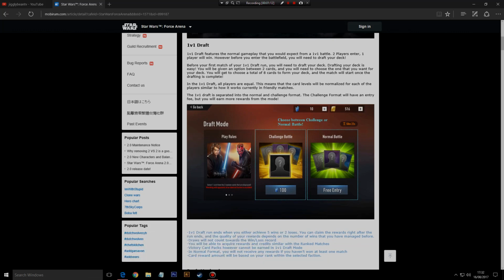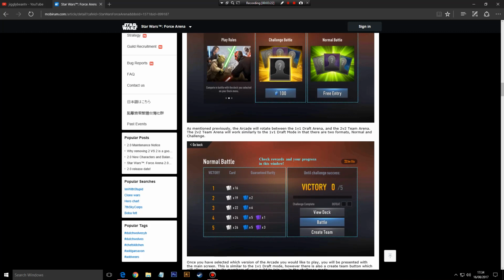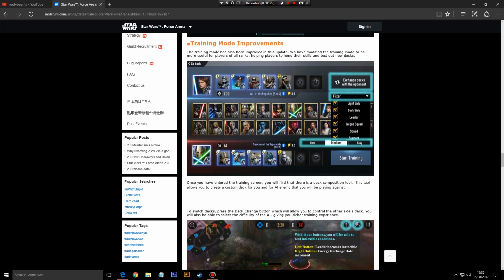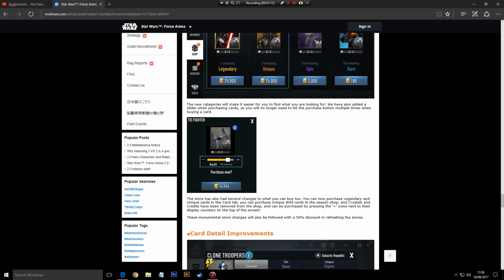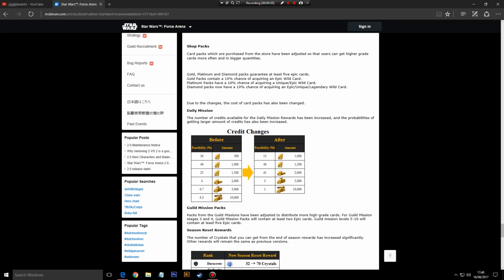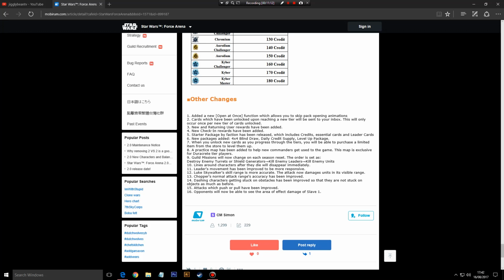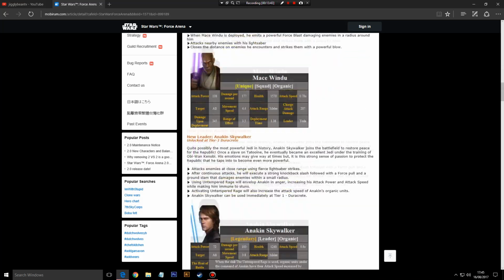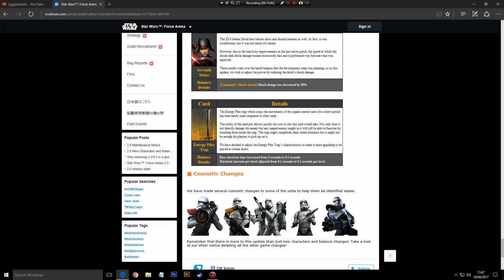Star Wars: Force Arena - Update 2.0 Patch Notes: The Clone Wars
We already know about the new units, but here's the patch notes together with some balance changes to Star Wars Force Arena when Update 2.0 lands on August 17